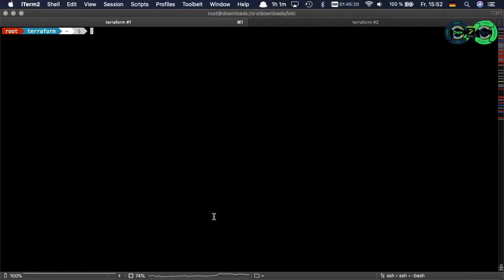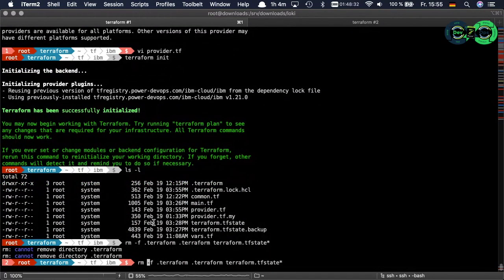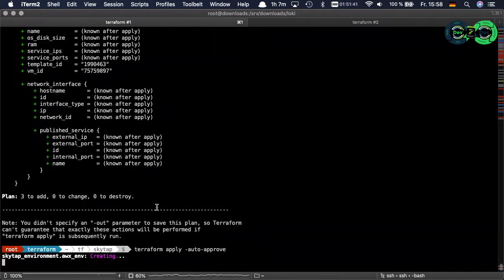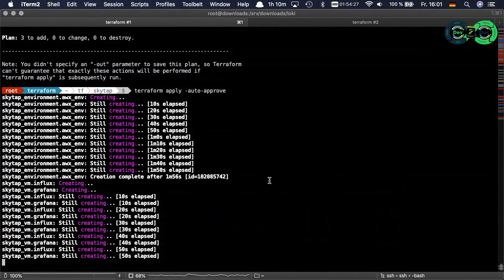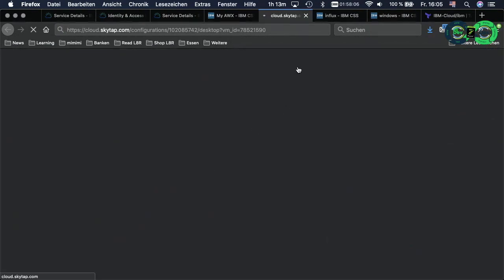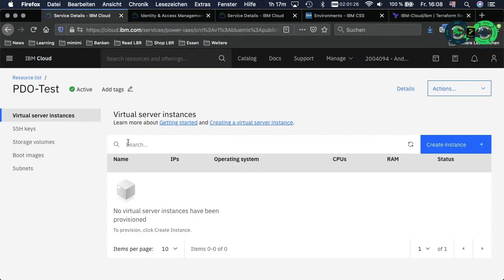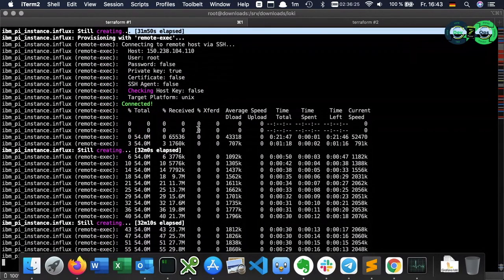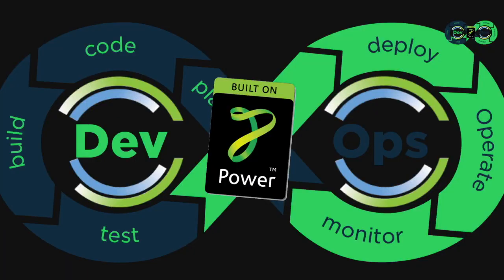Hashicorp Terraform on IBM AIX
Creating an AIX server in a cloud?
Managing AIX and IBM Power Systems with Terraform?
And everything using just IBM AIX? Is it possible?

YES! Watch the video and you will learn how to create an AIX server in IBM Cloud and in Skytap Cloud using Terraform.